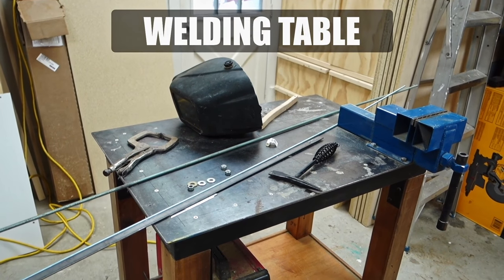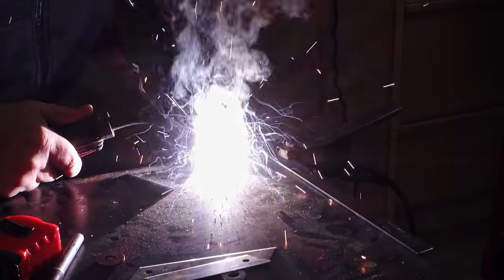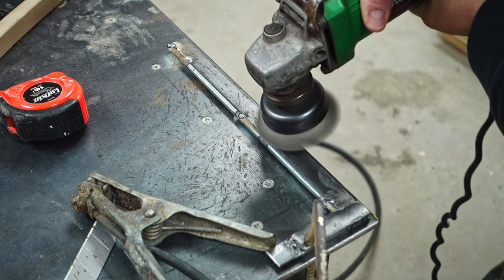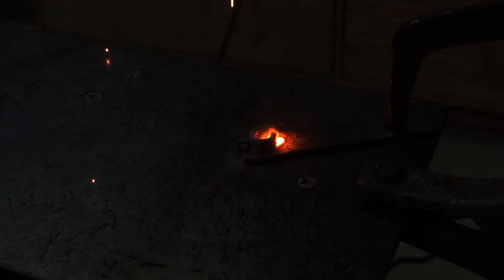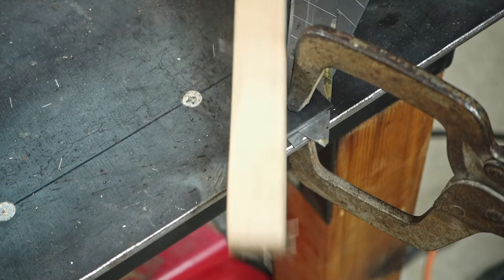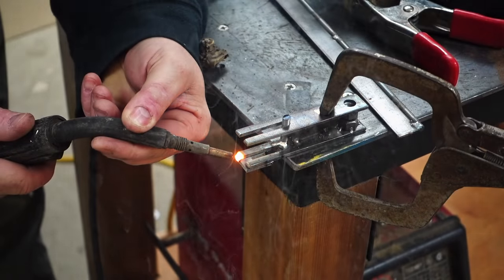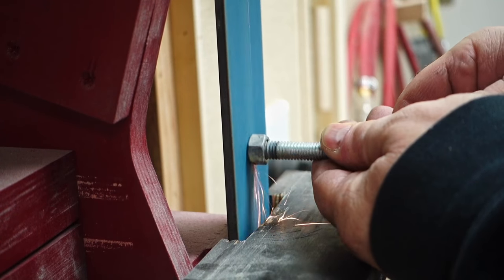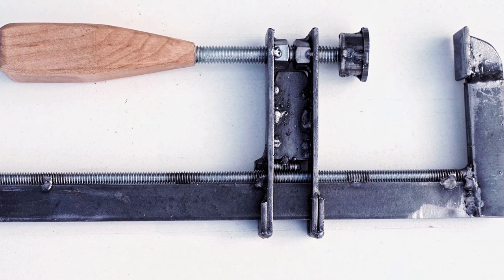Making A Steel Bar Clamp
I'm welding using flux core wire that requires no welding gas. It is not as clean as mig with gas, but it gets the job done.
The clamp won't win any beauty awards, but the design is solid and lean - it's VERY light, but can deliver a lot of force. It's also super fast to adjust.